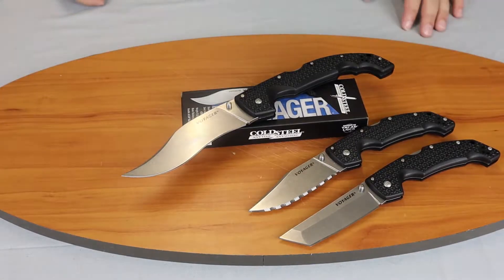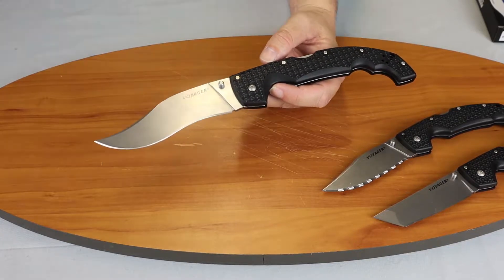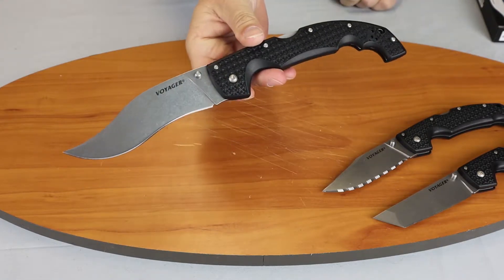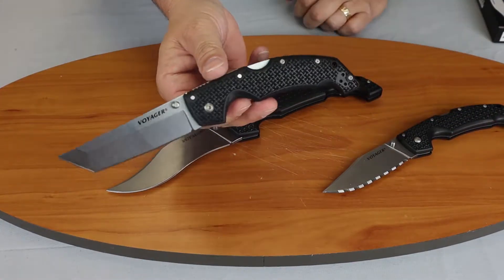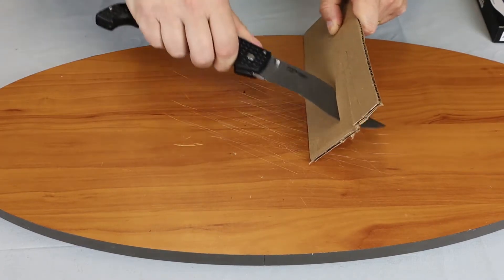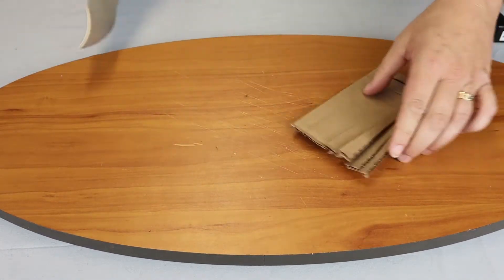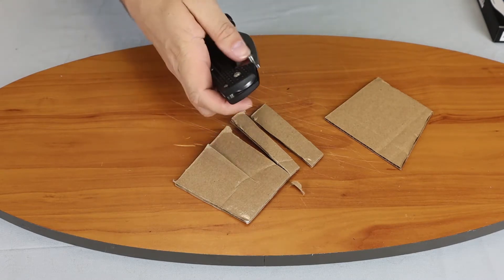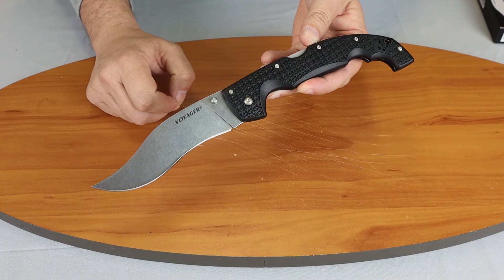Cold Steel Voyager XL Folding Knife Review | Atlantic Knife Reviews 2019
6.75" closed. 5.5" stonewash finish AUS-10A stainless blade. Black textured Griv-Ex handle. Thumb stud. Lanyard hole. Reversible pocket clip. Boxed.